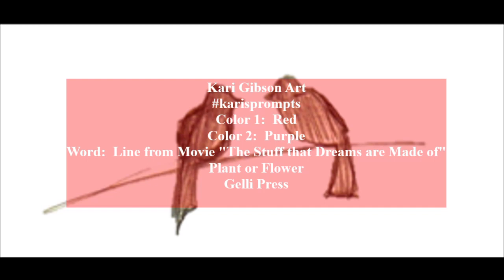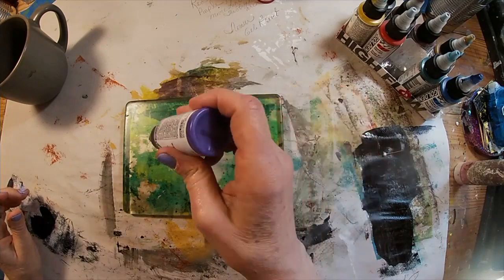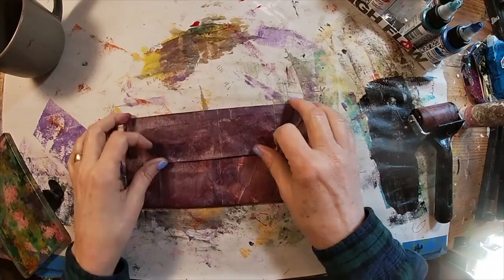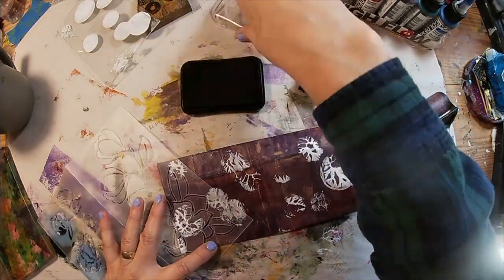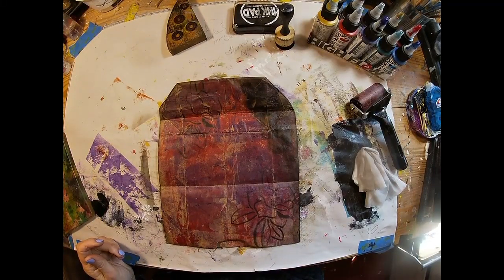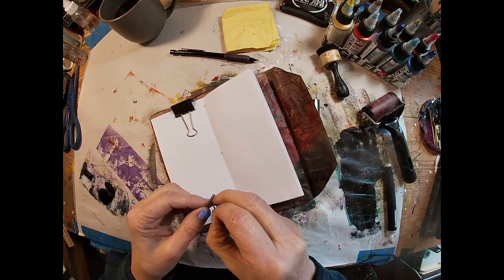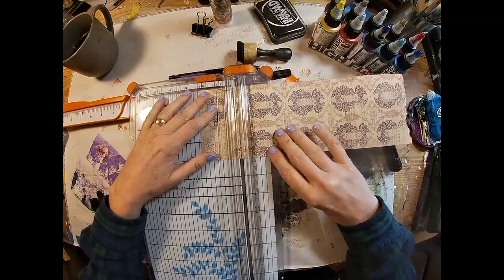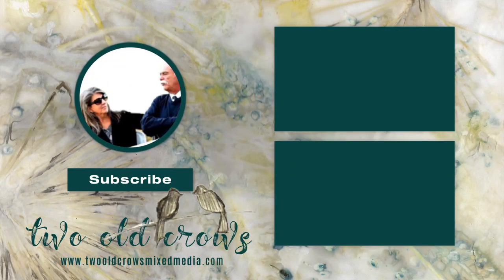Paper Bag Clutch | Junk Journal Idea | Simple Saturday Project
This video is three fold . 1. I am completing Kari Gibson Art Prompt for week 14 2. It is a Simple Saturday Project for my facebook group and 3. I'm participating in a paper bag clutch swap.

This is an easy project with simple tools and this paper bag clutch is a great little notebook to stick inside a tuck spot or pocket within your junk journal or is a nice stand alone notebook with ample journaling space and an easy pocket.

Supplies
Golden Hi Flow Paint
Sari Silk
Brown Paper Lunch Bags
Black Ink Pad and Refill
Black Ink Pad
Black Ink Refill
Black & White Embroidery Thread

Tools
5" x 7" Gel Press
Gel Press Brayer
Crop A Dile Corner Chomper
Ink Blending Tool
Retractable Craft Pick (Pokey tool)
Heat Gun